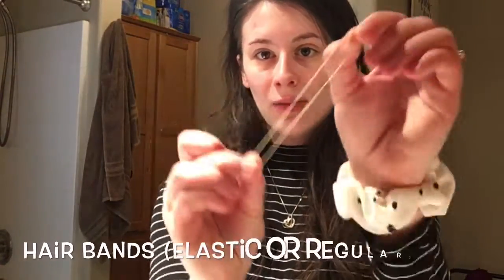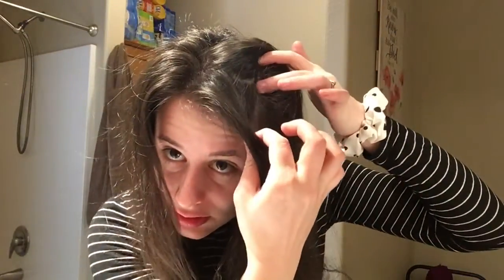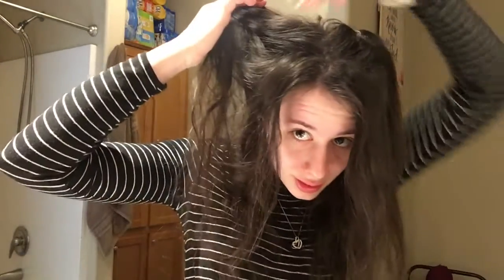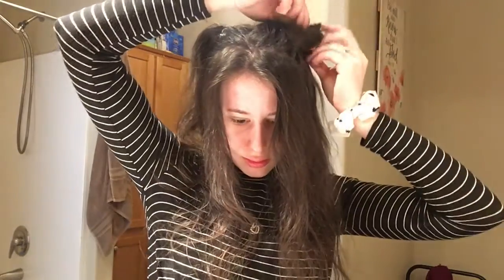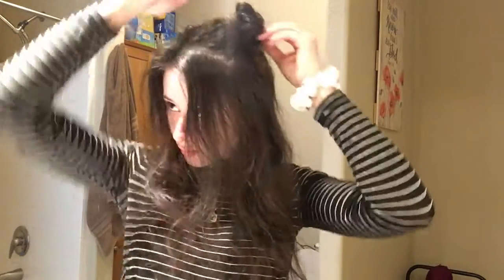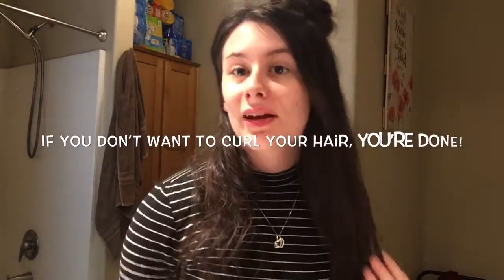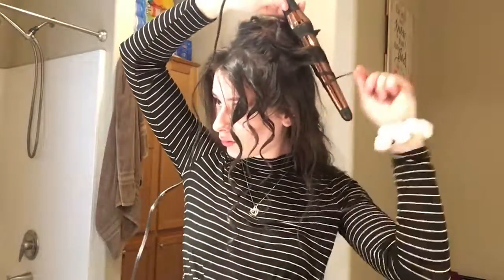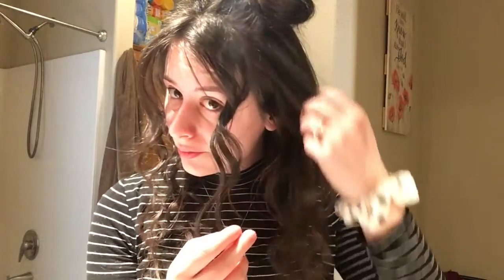Hair tutorial: Half up Space Buns